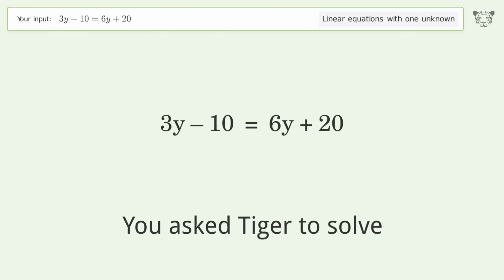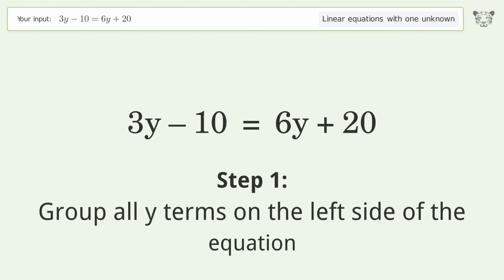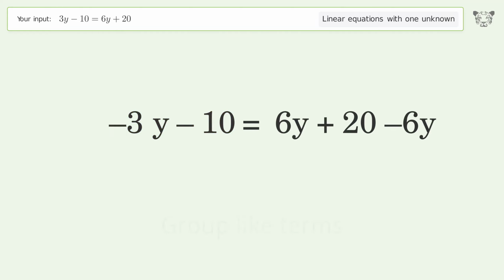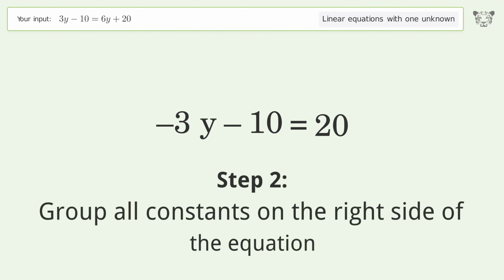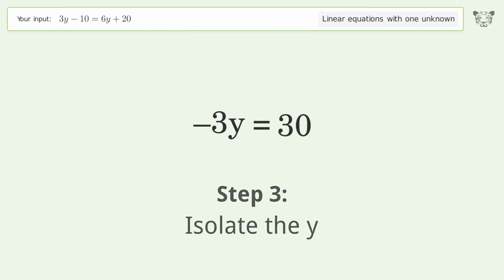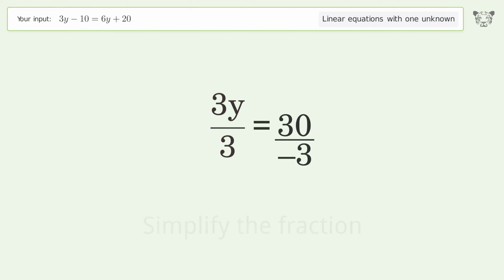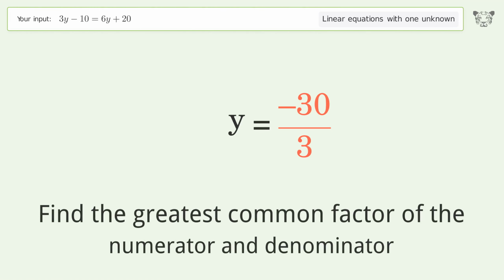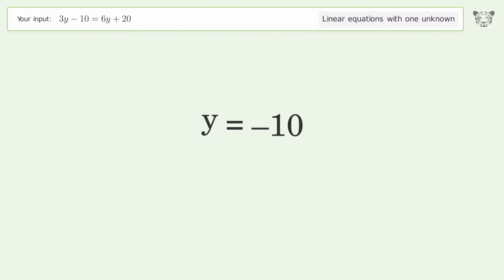Solve 3y-10=6y+20: Linear Equation Video Solution | Tiger Algebra